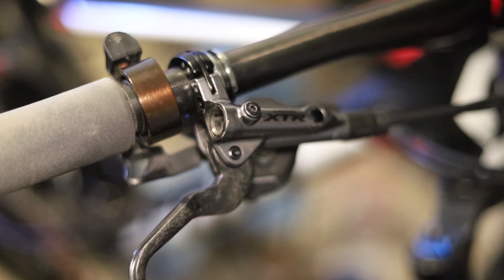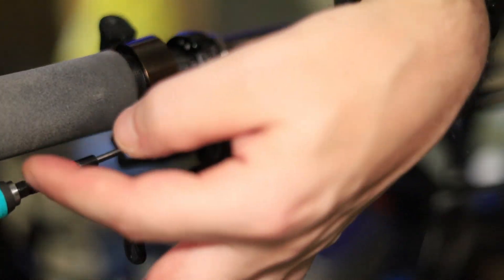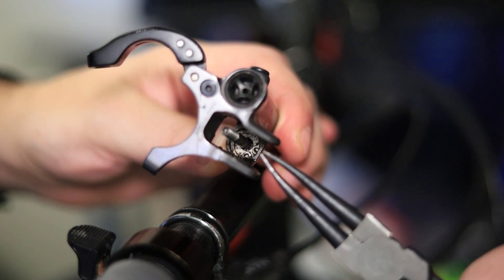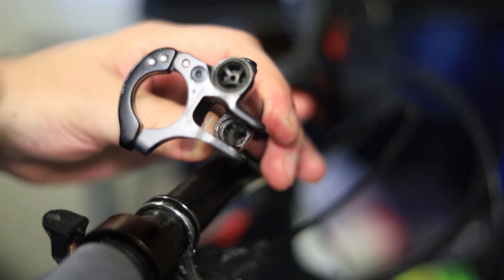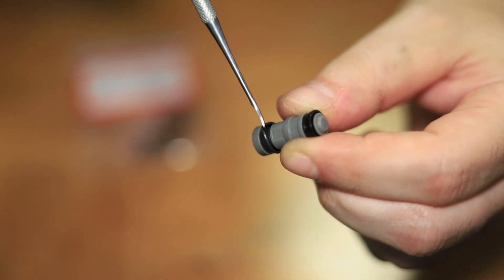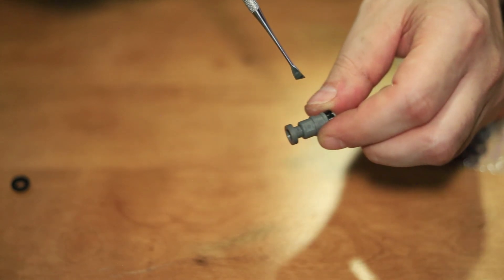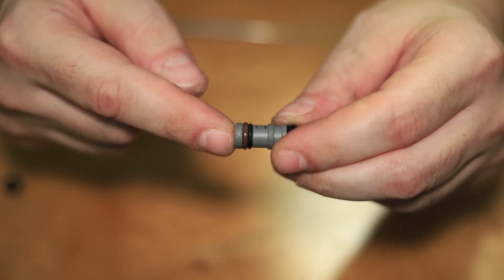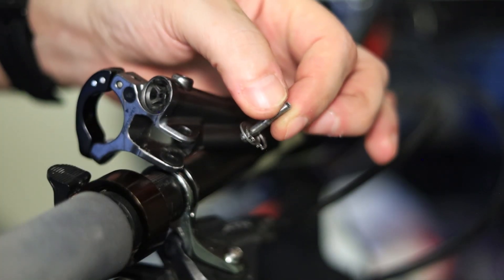HOW TO FIX A LEAKING SHIMANO BRAKE LEVER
This video shows how to fix leaking problem on a M9000 brake lever, the problem is the piston inside, I am pretty sure most if not all shimano brake levers use the same piston, I am pretty sure this will work on m7000 m8000 m9000 and m785 series as well but I am not totally sure on the m7100 m8100 and m9100 series, they are the newest series and I cannot find info on the piston size but I heard they use different sizes so those new versions would probably need a different o-ring size

Getting to the piston is a little different with Shimano Servo Wave levers, here are a couple of links showing how to disassemble and reassemble them, they are not the clearest but they are the best I could find, will also link a short which has good picture quality of the inside

(NOTE: if the piston gets stuck because the o-ring is too tight you can only remove it in two ways, either by the way I show in the video with the pick, and if its too tight you can remove the nut and hose on front of lever and push it out through the little hole)

Here are the links for the two different orings, first link choose 10x5x2.5mm , second link choose 9x5x2mm

They are from the same seller so you should save a little on shipping of buying both from them at same time in shopping cart

Music Credit
Artist(s): Filo Starquez
Track: The Shack

Mineral Oil
Seals
Pads
Piston
Plunger
Clip
Bleed
DIY Do It Yourself
Guide
Air